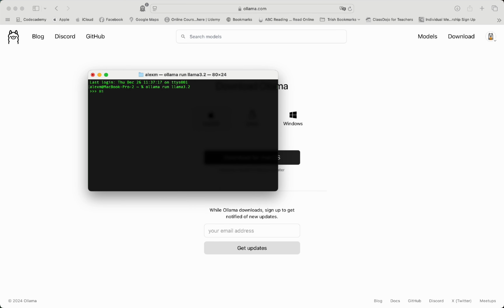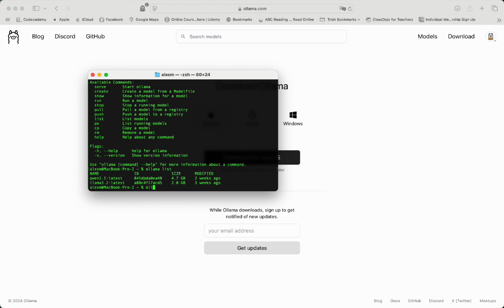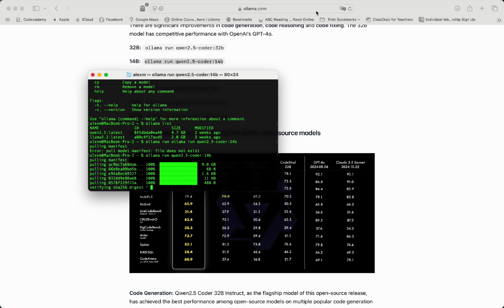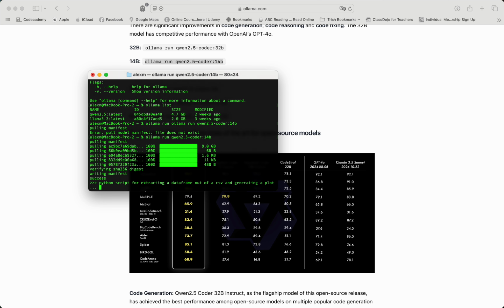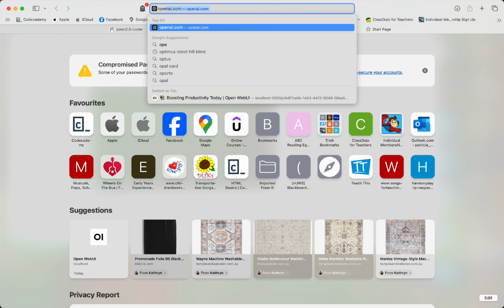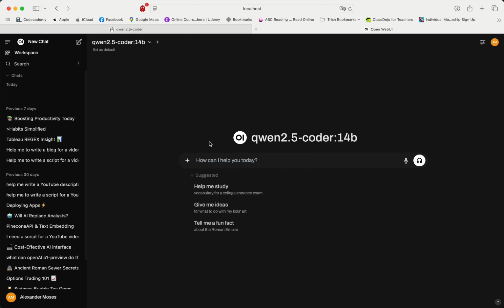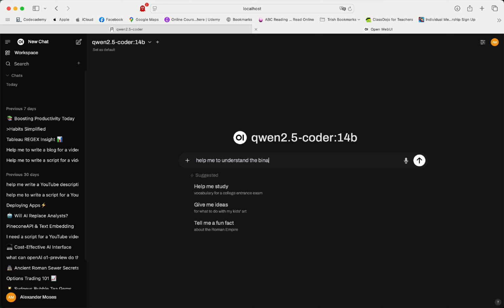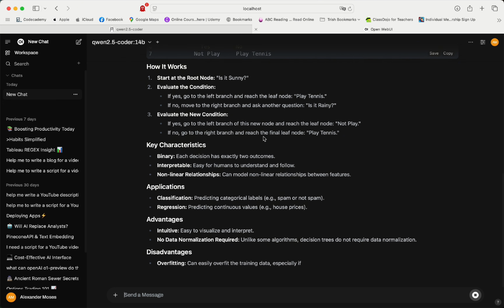How to Install Ollama & Best AI LLM for coding!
Welcome back to Smart Alex's Youtube Channel! In today’s video, I’m excited to introduce you to Ollama , a powerful tool that allows you to run Large Language Models (LLMs) directly on your local machine. Say goodbye to relying on external servers and hello to seamless, offline AI capabilities! 💻✨

🔍 What You’ll Learn:

Introduction to Ollama: Understand what Ollama is and how it can revolutionize your AI projects.
Benefits of Running LLMs Locally: Discover the advantages of local AI models, including privacy, speed, and customization.
Installation Guide: Step-by-step instructions to install Ollama on your computer.
Downloading & Running Models: Learn how to download various AI models and get them up and running effortlessly.
Bonus Tip: Recap of my previous video on integrating Ollama with a visual web wrapper using OpenWebUI for an enhanced user experience.

📌 Chapters:
0:00 – Introduction to Ollama & Local LLMs
0:43 – How to Install Ollama
1:15 – Downloading and Running Your First Model
4:10 – Enhancing Ollama with OpenWebUI (Previous Video Recap)